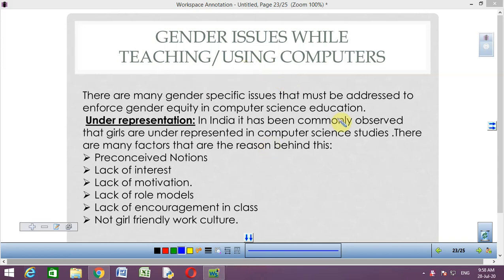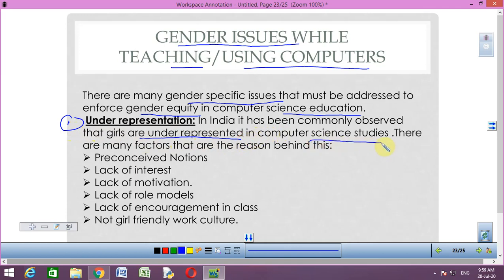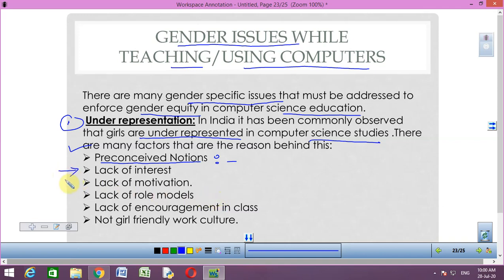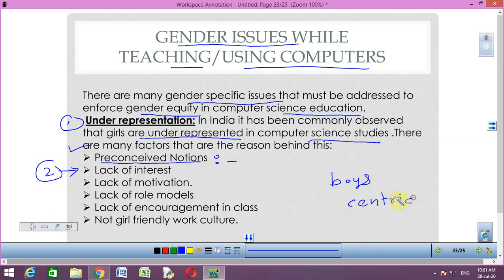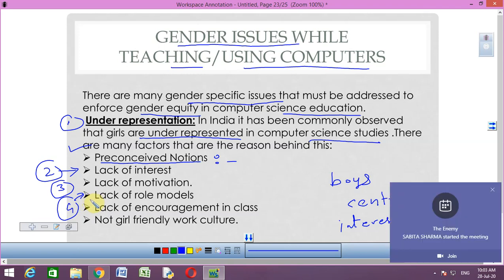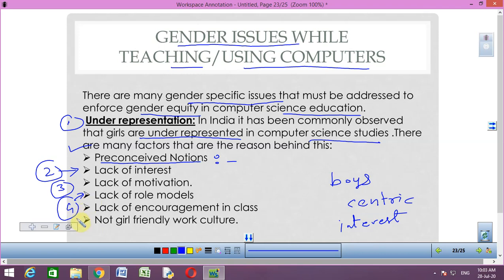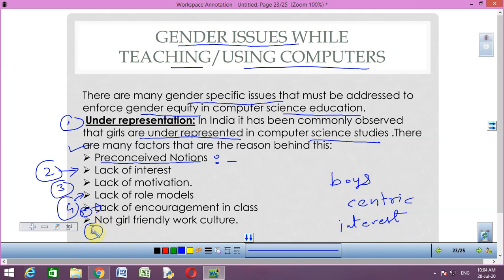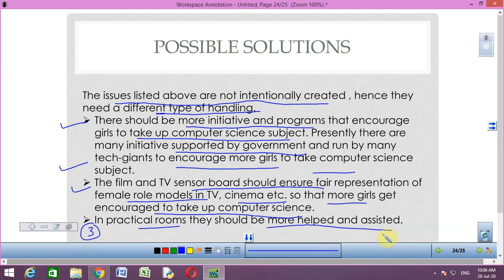Gender issues teaching computers(Society law and Ethics of 12 Computer Science)